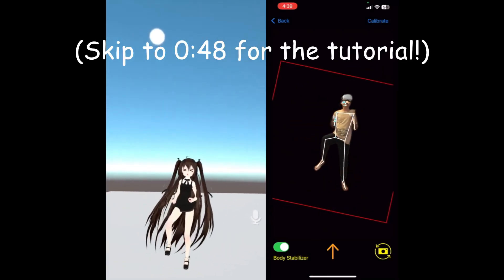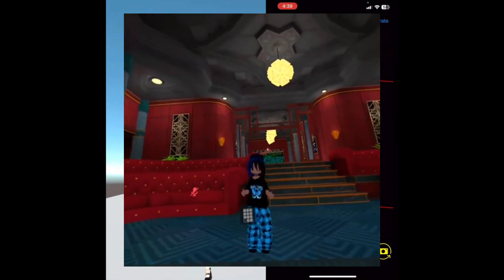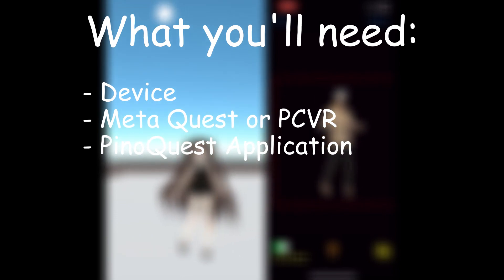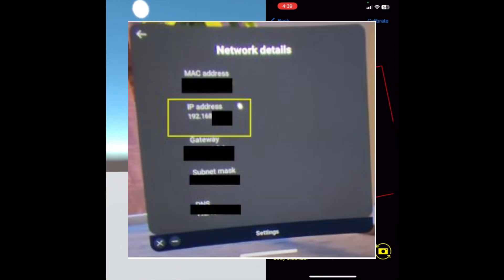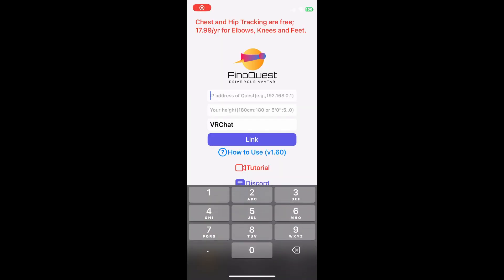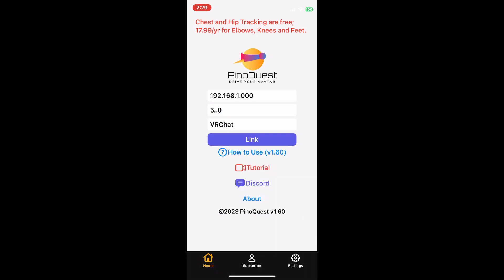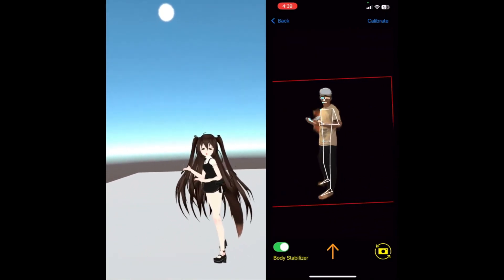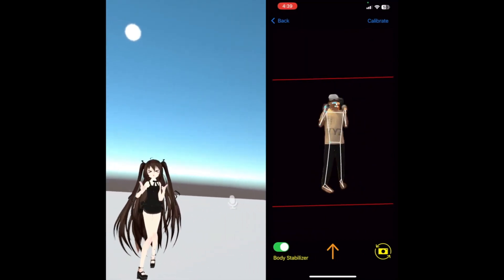(OUTDATED) Full Body Tracking For Standalone Quest and PCVR VRChat - PinoFBT (PinoQuest) Tutorial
A new tutorial covering the new PinoFBT app, it's functions, and common questions has been released! I highly recommend you follow that video, and use this one as a "double check."
- Maximus

Important: PinoQuest has been merged into PinoFBT.

PinoQuest - The ultimate solution for VRChat body tracking on your Meta Quest Series VR headset or PC through SteamVR!

Say goodbye to the hassle of downloading additional applications or drivers, as PQ offers seamless full-body tracking for VRChat experiences. With PinoQuest FBT, you can enjoy walking, talking, and dancing in VRChat.

PinoQuest's local Wi-Fi connection from your iPhone to your Quest headset or PC offers 360-degree tracking, allowing you to move around freely and maximize your VR experience. Using the iPhone's camera to accurately track your body's motion, PinoQuest comes free with chest and hip tracking. Furthermore, the subscription offers two elbows, two knees, and two feet to your tracking capabilities. As well as future app updates and support in PinoQuest's Official Discord Server. As PQ keeps updating, it will support more games.

With PinoQuest, Take your VR experiences to the next level!